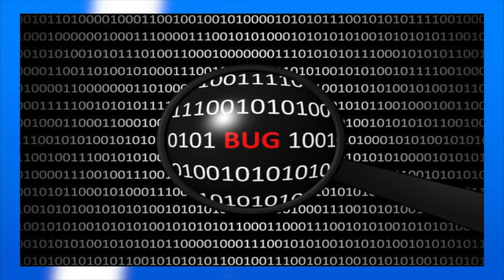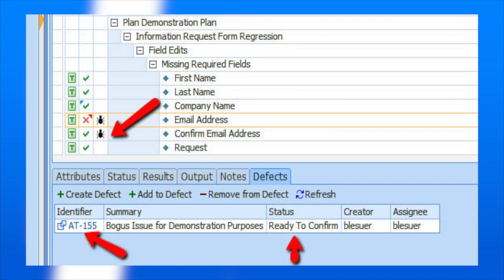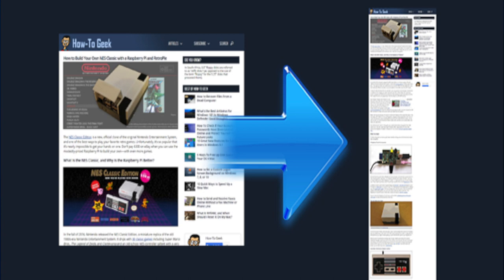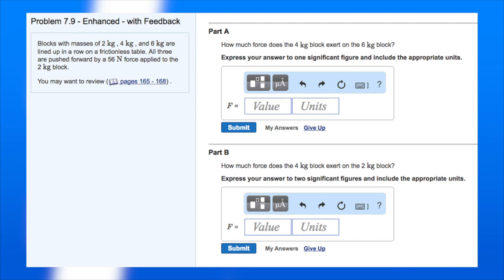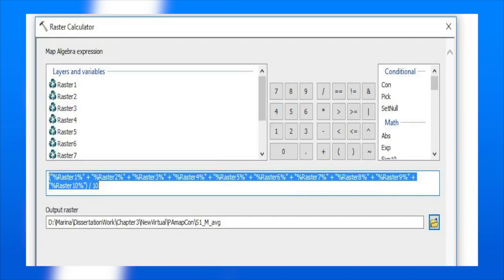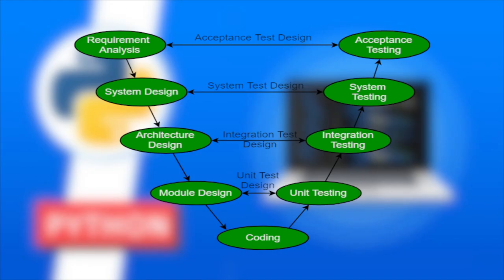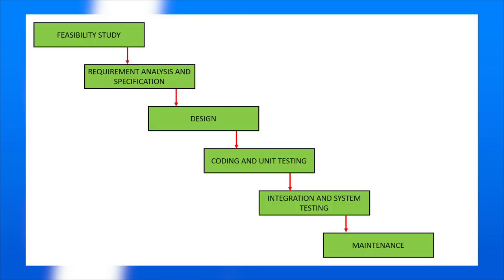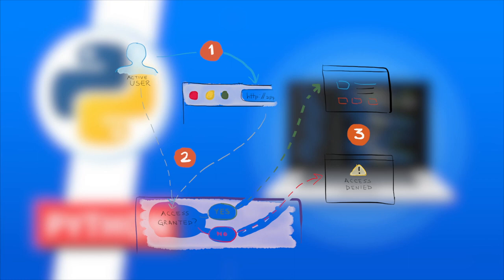07 Debugging,Types of errors in programming,Documentation